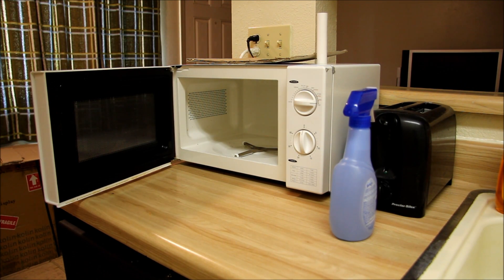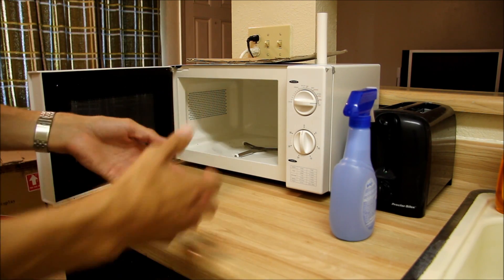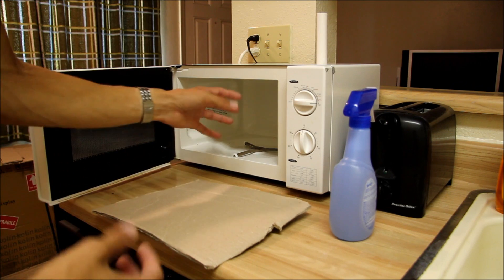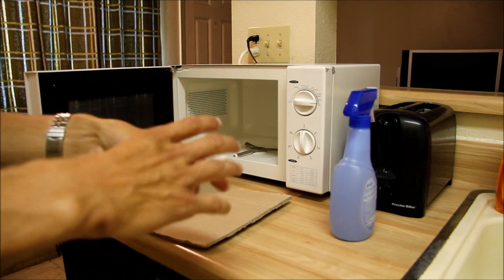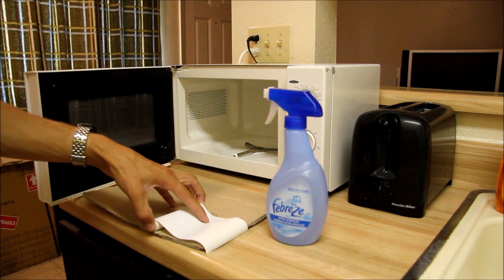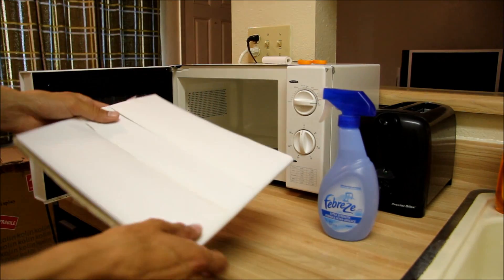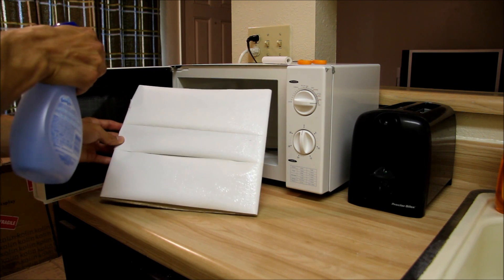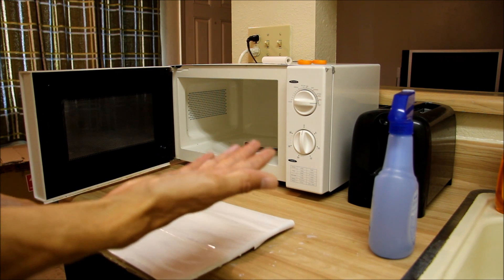Microwave Oven Standing Wave Visualization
This is an experiment that I devised to help visualize where the hot spots are inside of a microwave oven. I came across some thermal paper yesterday and decided to put it to use.

The microwaves inside of a microwave oven are electromagnetic waves and are reflected inside the oven. These waves interact with each other and form interference patterns that result in areas that are intense and areas that have essentially zero microwave energy. The thermal paper forms a thermograph of the interference pattern.

I performed the experiment three times, once with the thermal paper at the bottom of the oven, once with it two inches above the bottom, and once with it on the carousel.